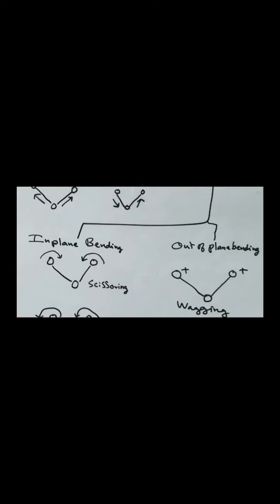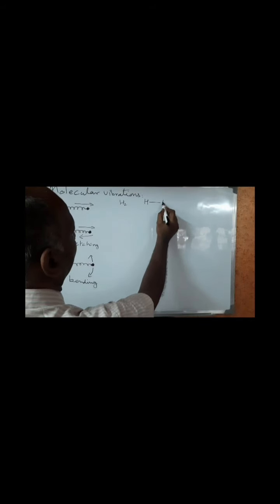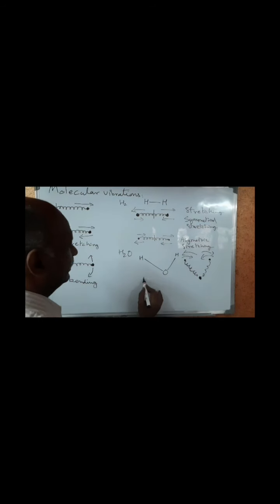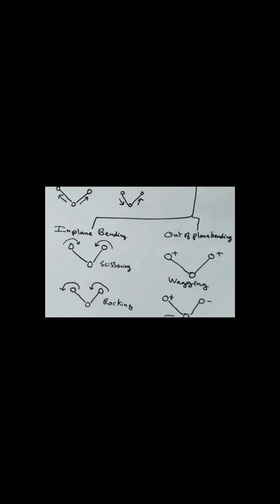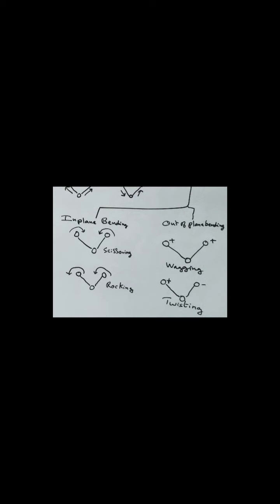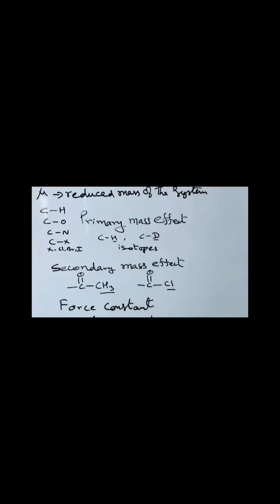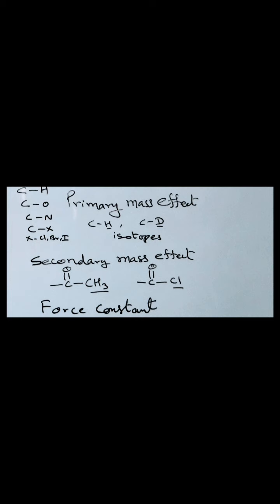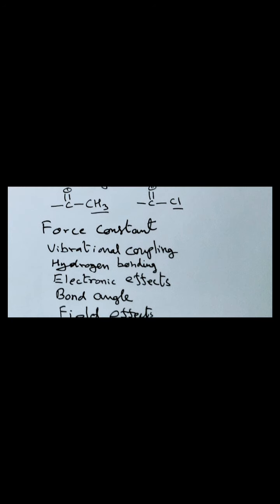1. Lec. 1. IR spectroscopy and its application in org chemistry.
The fundamentals of infrared spectroscopy in connection with its applications in organic chemistry is discussed.